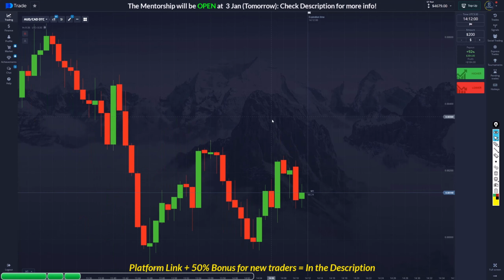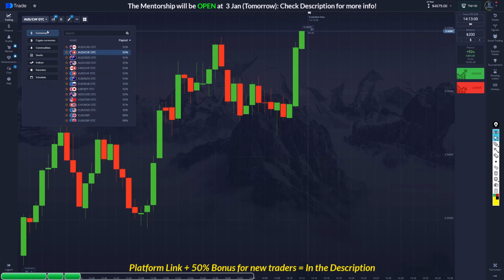Multi-Time frame Analyses: Explanation for each trade - Educational Content